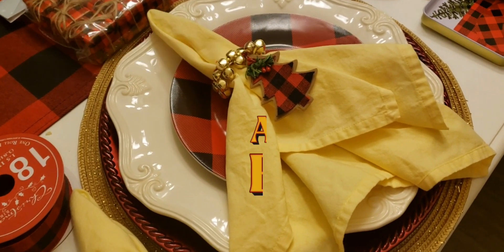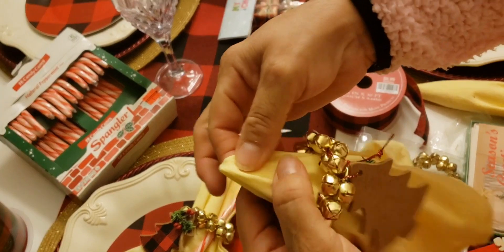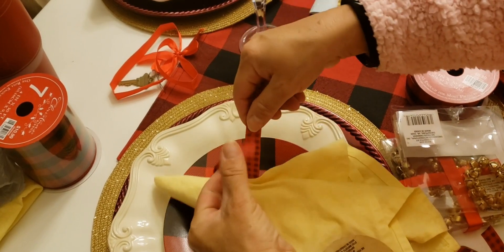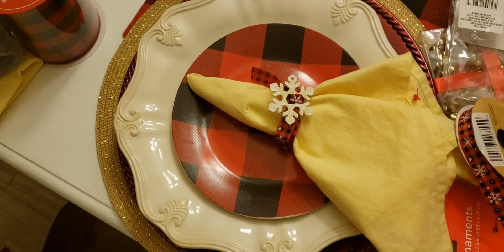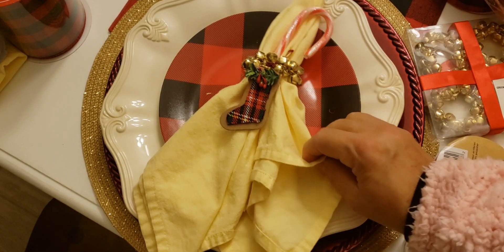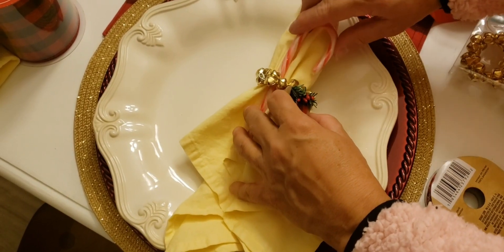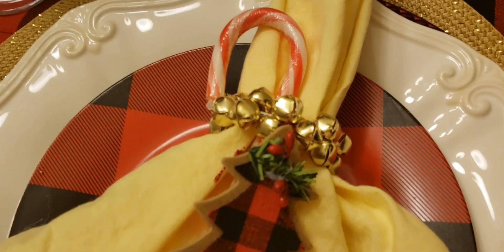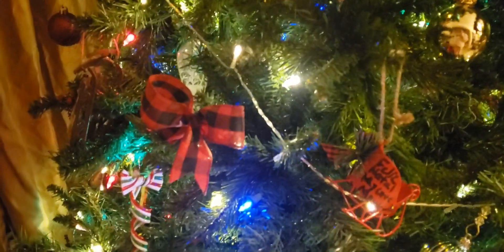Dollar Store DIY Napkins rings for Christmas 2022 / Segurador de guardanapos para natal 2022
Hope y'all like this DIY video where I show you how to use items from Dollar Store. You can use the rings made with bells alone or add a little extra small Ornaments and it will come out adorable.  Merry Christmas and happy 2023